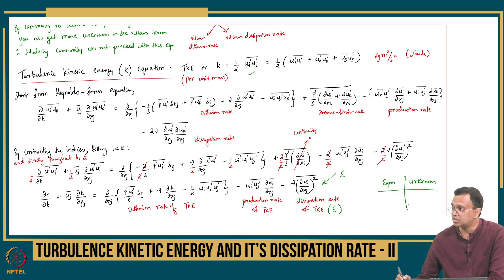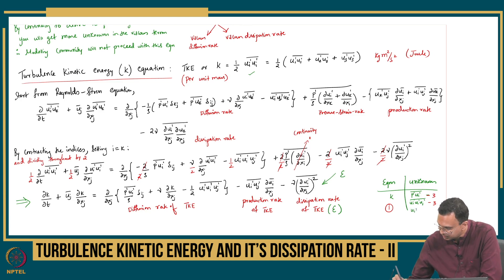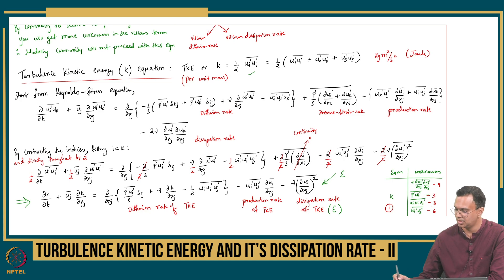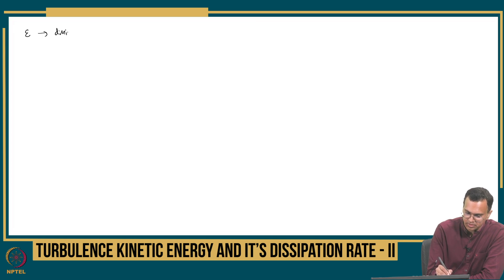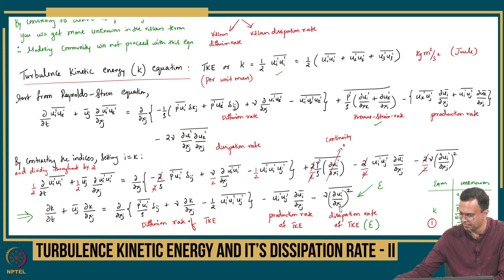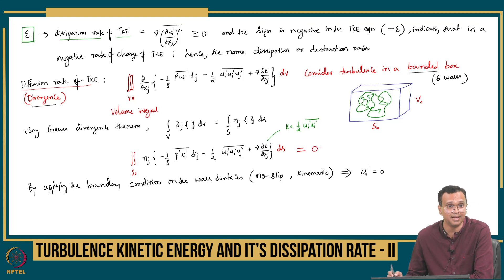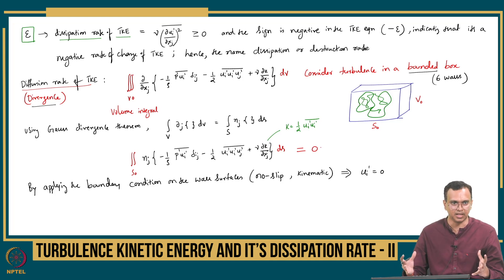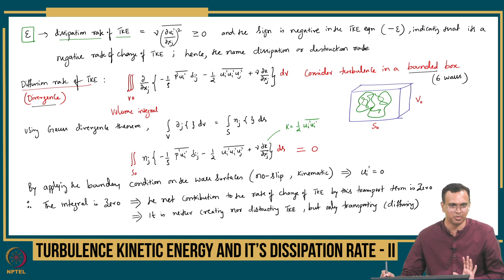19. Turbulence Kinetic Energy and it’s dissipation rate - II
Turbulence Kinetic Energy (TKE), Dissipation rate, governing equations from first principle